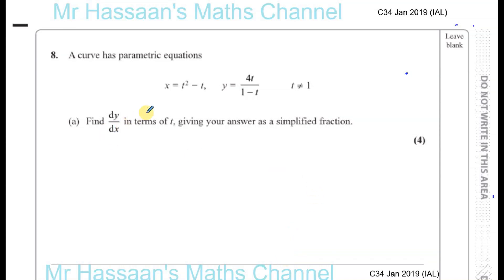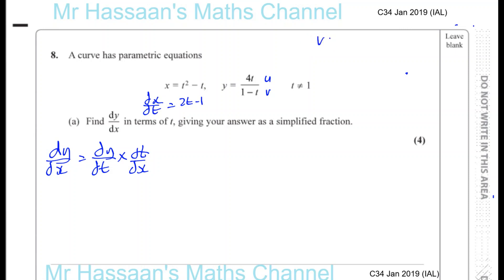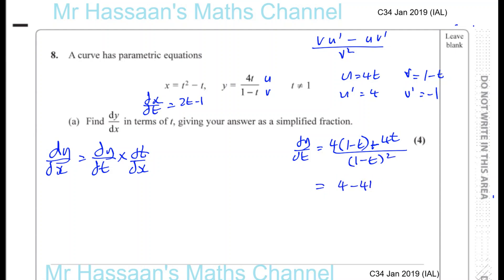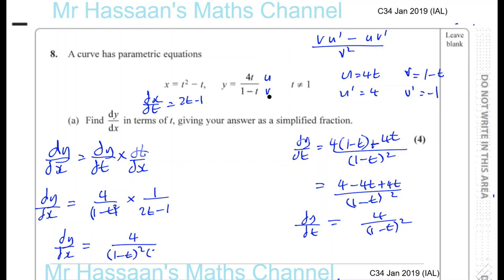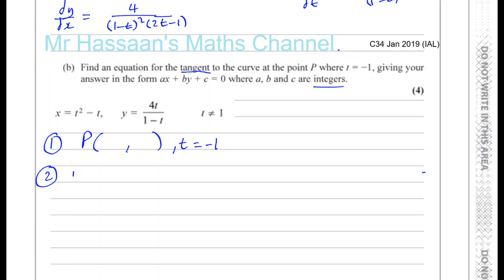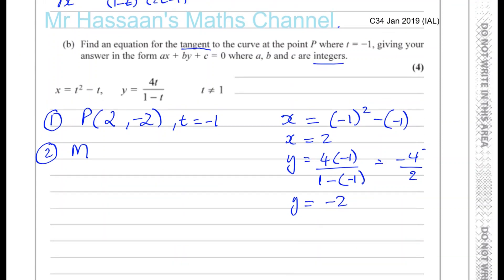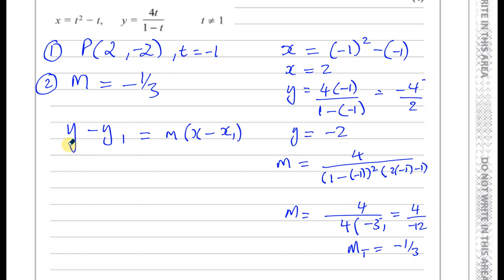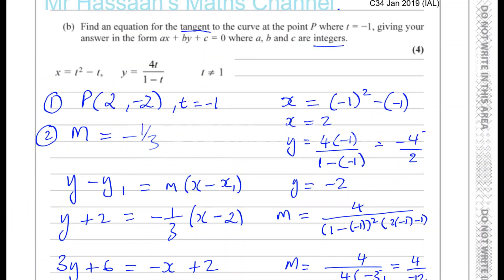EDEXCEL IAL C34 JAN 2019 Q8 Parametric Equations